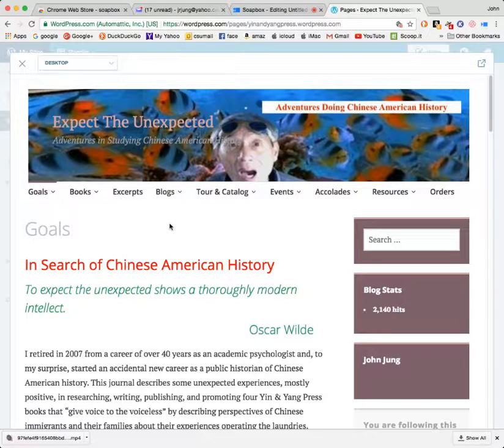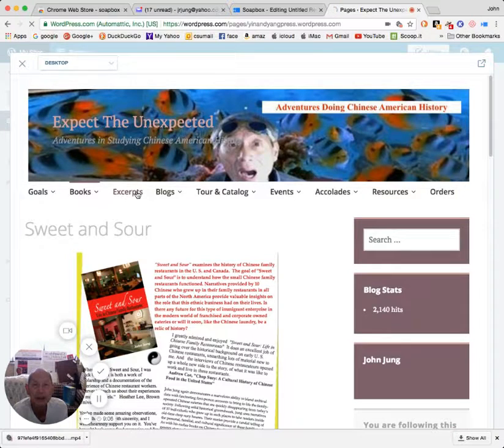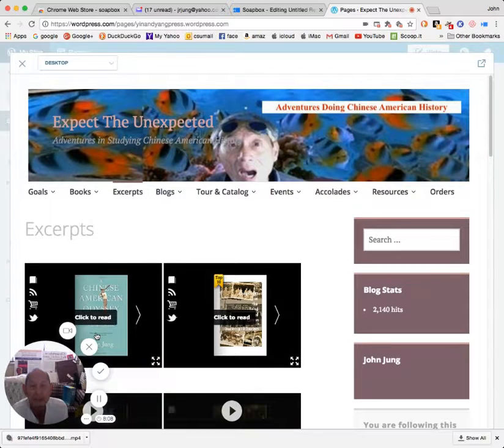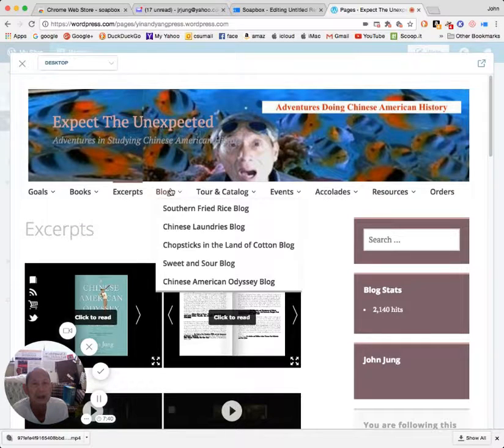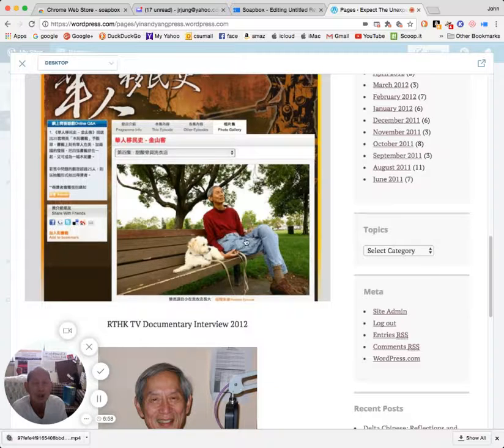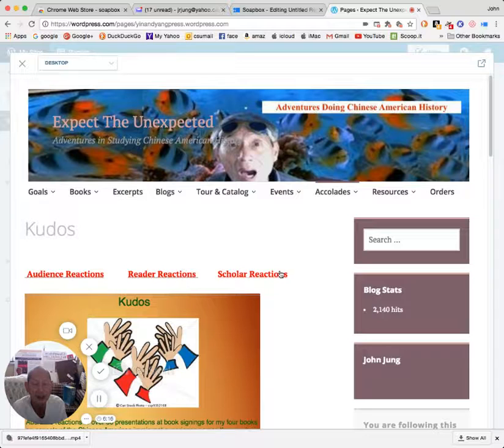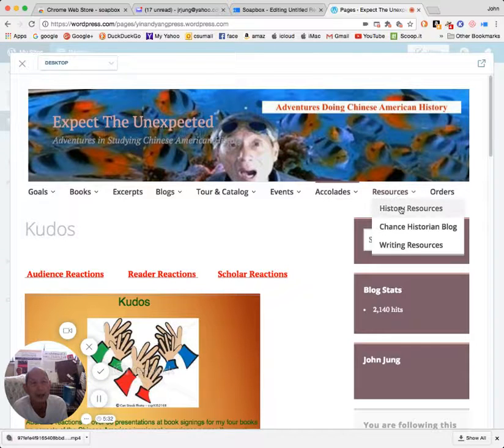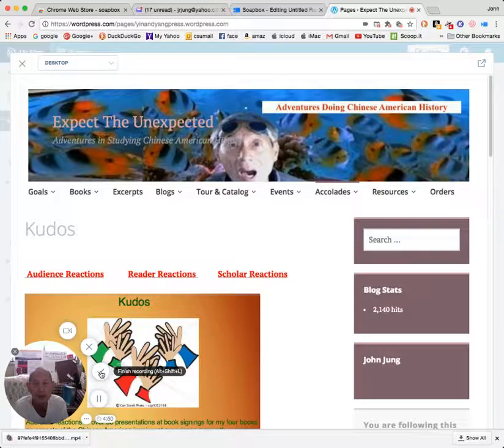Yin and Yang Press Chinese American History books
A website about the background of Yin and Yang Press, with links to books on Chinese American History by John Jung. To view the entirety of the actual site at your own pace, go to this